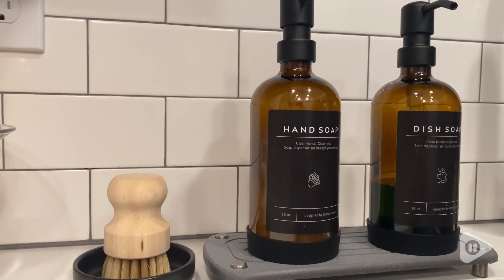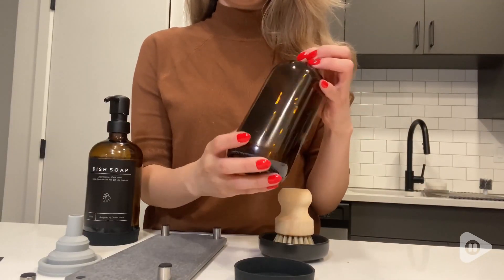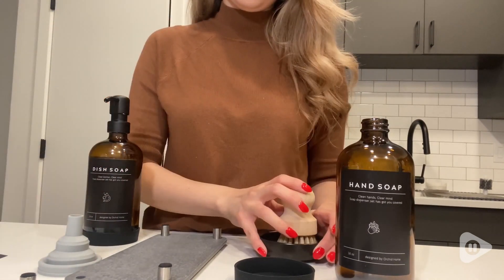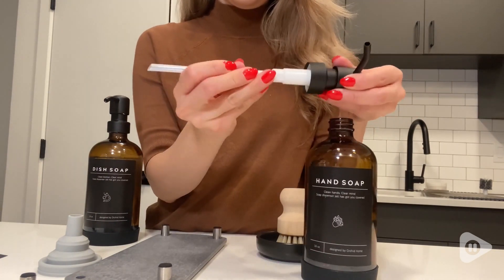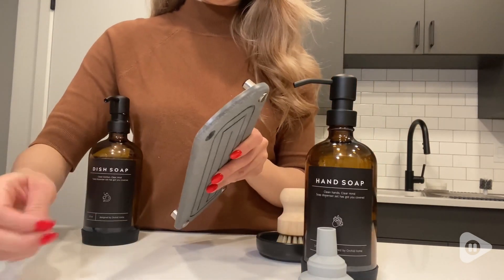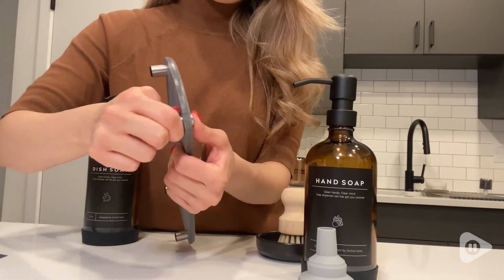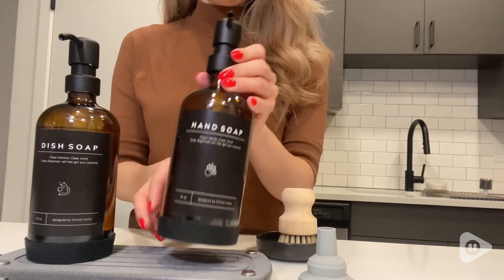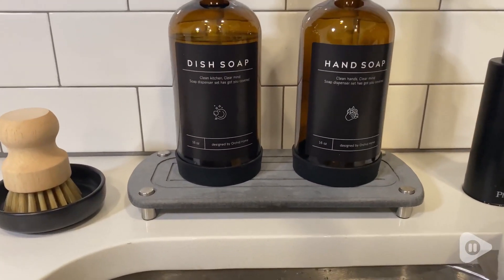ORCHID HOME Kitchen Soap Dispenser Sets | Our Point Of View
ORCHID HOME Kitchen Soap Dispenser Sets

(Commissionable Links)

LUXURY SOAP DISPENSER SET: Elevate the look and feel of your kitchen or bathroom with our luxurious kitchen soap dispenser set. This set includes two amber glass bottles with sleek black stainless steel pump heads, two black silicone bottom anti-slip pads, a dish brush, a brush holder, and a quick-drying diatomaceous earth tray. Experience a modern and elegant upgrade with this stylish set for your daily soap needs
DURABLE STAINLESS STEEL PUMP: Say farewell to the frustration of flimsy plastic pumps that break easily. Our soap dispenser set boasts rust-resistant stainless steel pumps that are not only built to last but also ensure a smooth and effortless dispensing experience every time. Feel the assurance of quality and longevity with each pump
MINIMALIST WATERPROOF LABELS: Enjoy the perfect blend of style and functionality. Our waterproof labels feature a minimalist design, ensuring your amber glass soap dispenser look chic and organized. Add a touch of sophistication to your countertop or sink. ADD TO CART now
NON-SLIP SILICONE PROTECTIVE PAD: No more slippery accidents! The non-slip silicone pad keeps your dish soap dispenser securely in place, preventing slips and spills. Enjoy peace of mind with this practical and stylish addition
INSTANT DRY TRAY: Bid farewell to messy countertops with our innovative diatomaceous earth tray. Designed to rapidly absorb excess water, this tray ensures your surfaces remain clean, dry, and hygienic. Revel in the refreshing feeling of cleanliness every time you use our soap dispenser set
EARTH-FRIENDLY AND REUSABLE: Make a positive impact on the environment with our reusable kitchen sink soap dispenser set. Ditch the single-use plastic-dispenser bottles - these earth-friendly hand soap dispensers look much better and are much kinder to Mother Earth